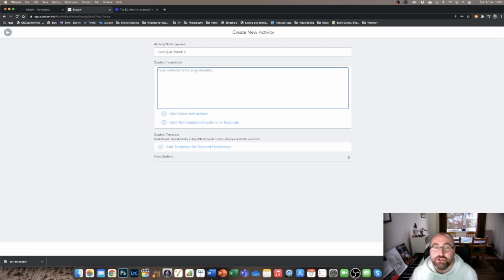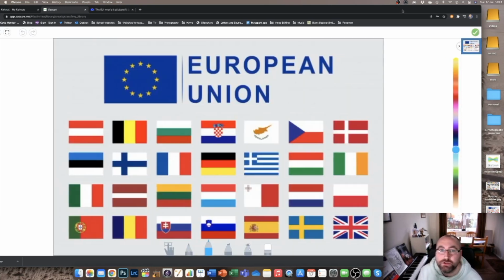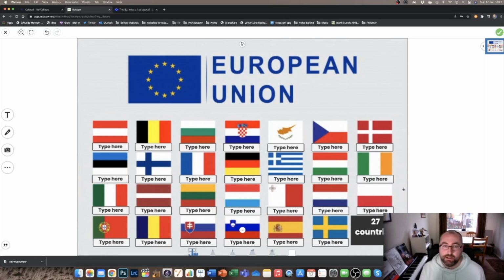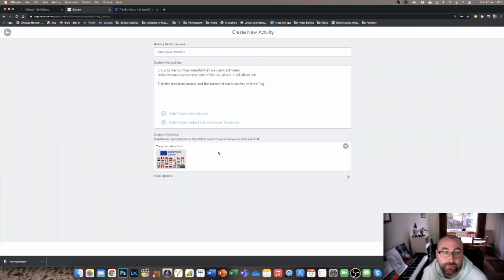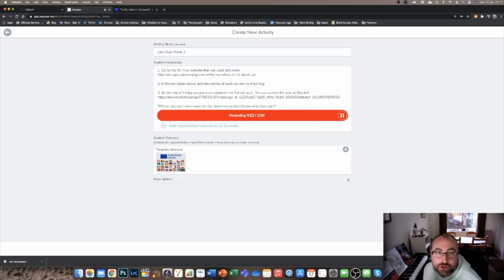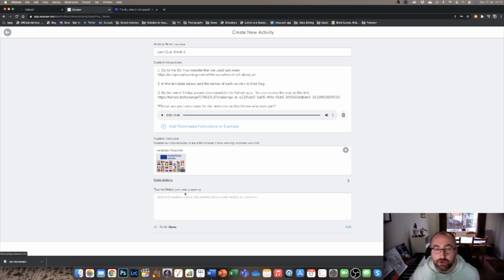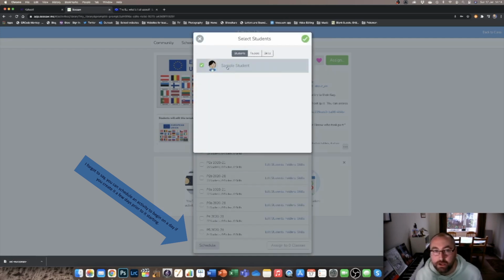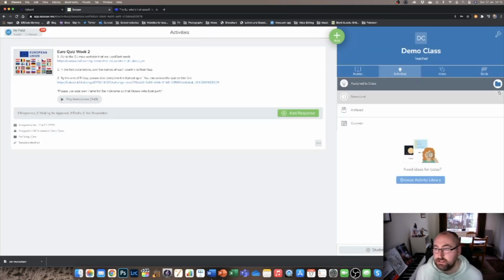Effective, Engaging and Simple Lessons with Seesaw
Using Seesaw Activities effectively to engage children in remote learning.  We will also link to Kahoot in this video - for my full video on using Kahoot to create engaging activities for home learning,